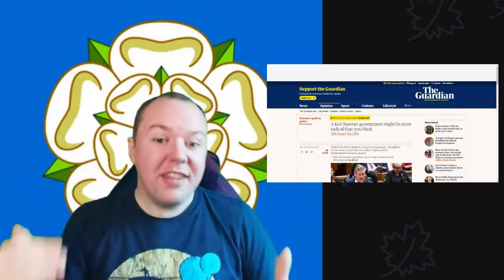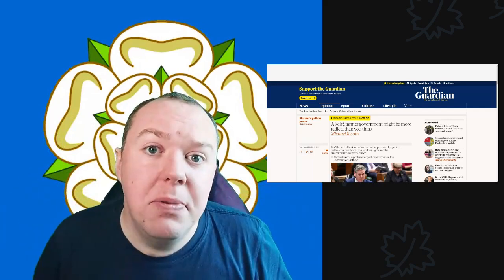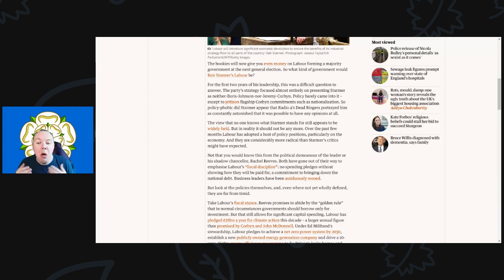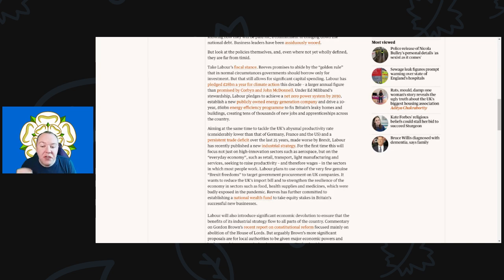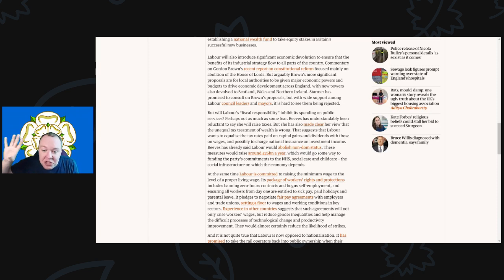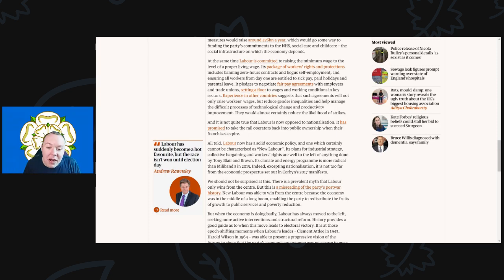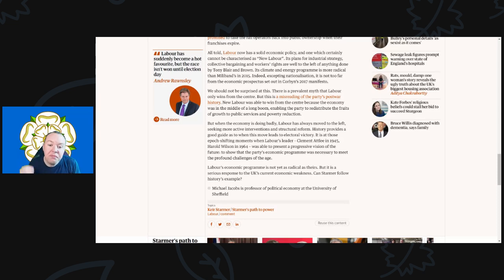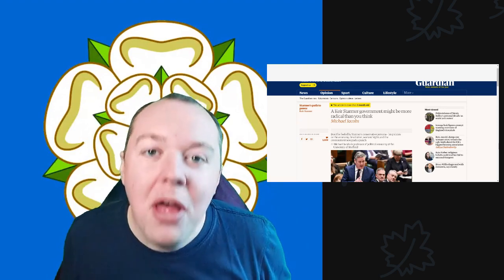Keir Starmer more radical than you think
@MaximilienRobespierre1 & @politicalx6151 let's line up a conversation on this, as I am very happy to defend this position.